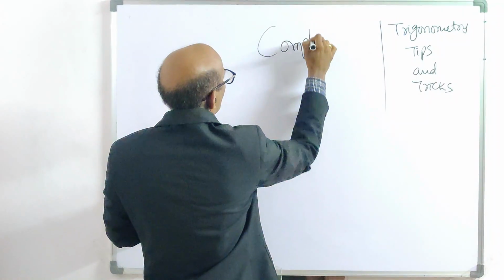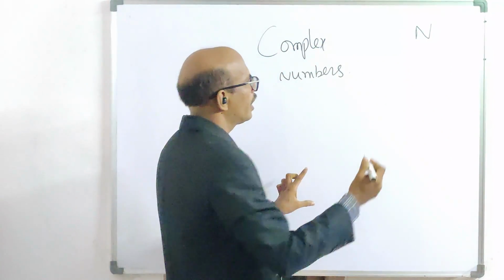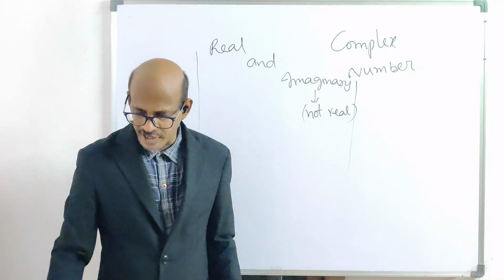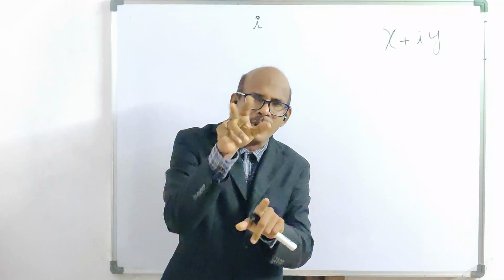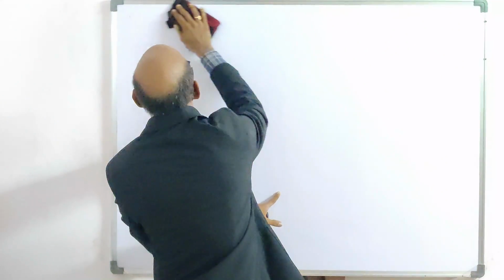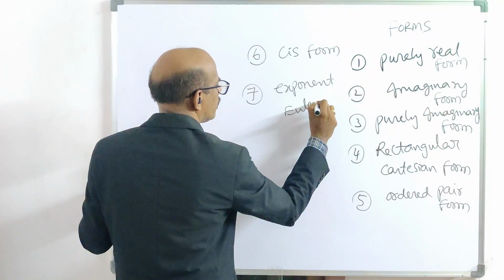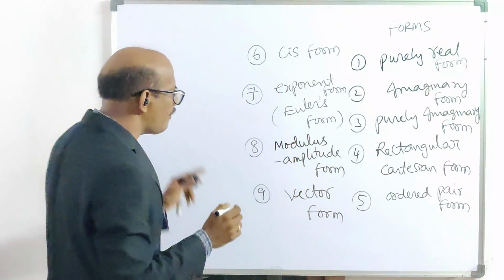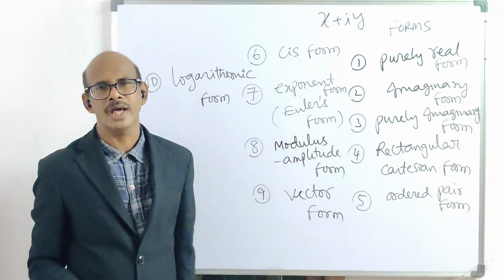LEARN COMPLEX NUMBERS WITH EASE FROM SCRATCH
BASICS ARE VERY IMPORANT FOR A STUDENT AS THEY LAY A FOUNDATION FOR LEARNING THE SUBJECT AND SOLVE THE PROBLEMS.

IN THIS VIDEO IM GOING TO GIVE A GLIMPSE OF COMPLEX NUMBERS AND MY TEACHING WAY OF MAKING COMPLEX NUMBERS AN EASY TOPIC.

IM GOING TO START PROBLEMS ALSO VERY SOON ONCE I INJECT ALL THE BASICS INTO MY STUDENT MIND.